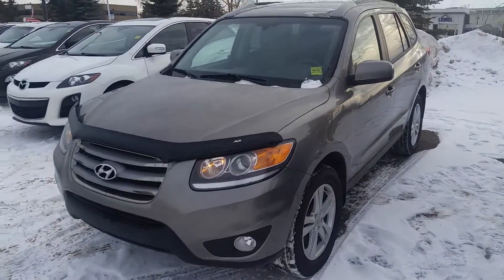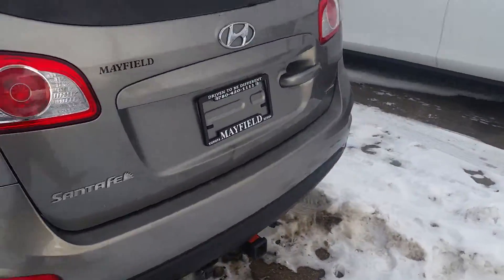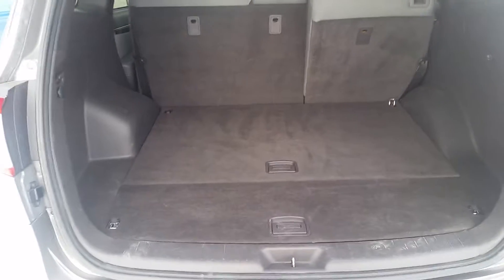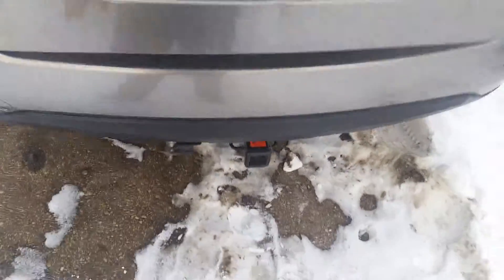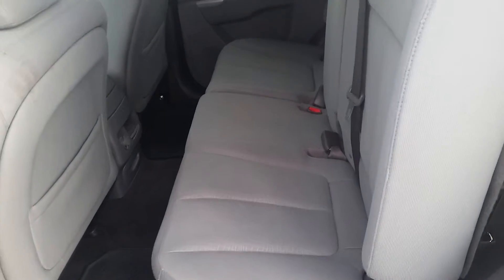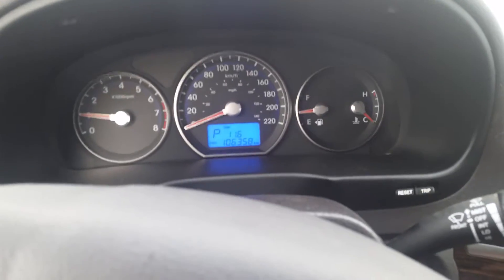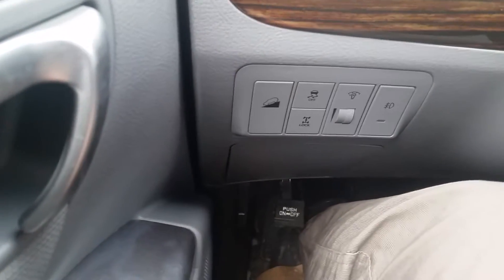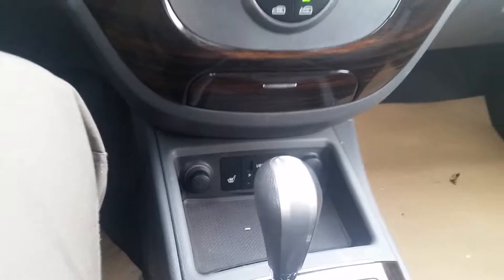2012 Hyundai Santa Fe AWD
Looking for a great price on a Pre owned vehicle call Danny Paulino at Mayfield Toyota Scion Edmonton Alberta